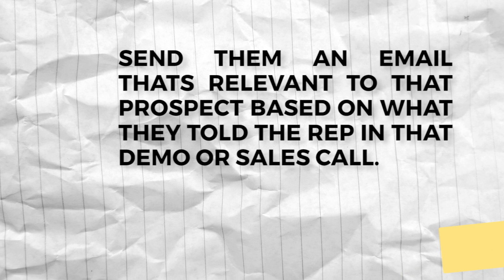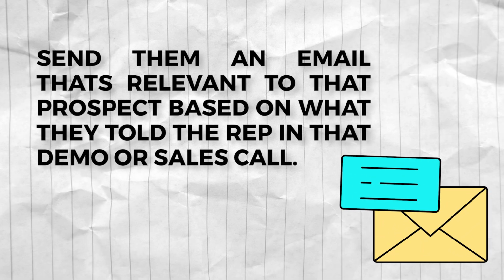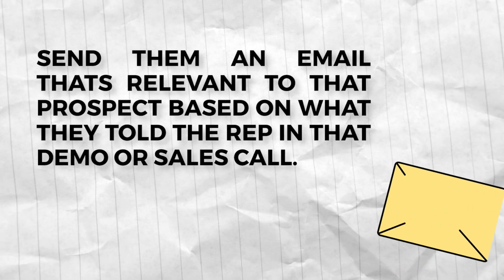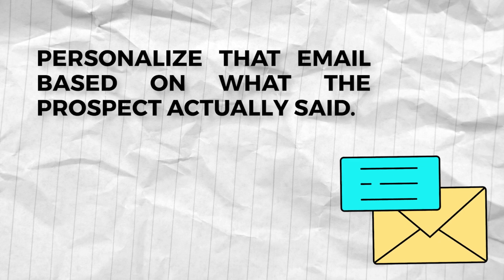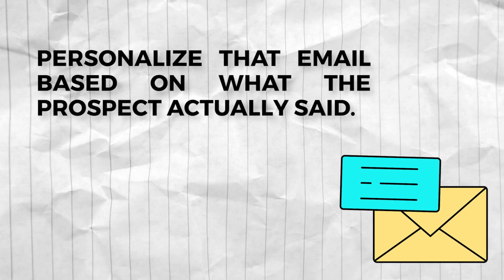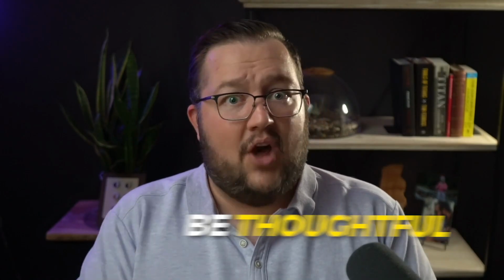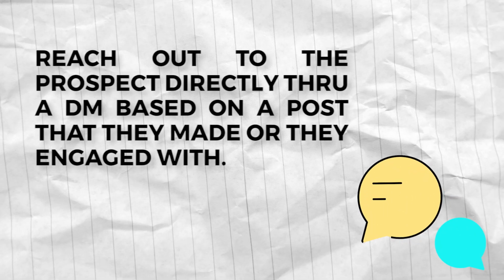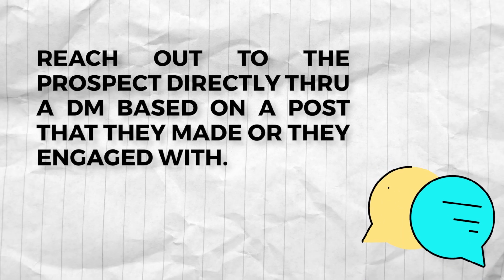5 Tactics Behind $100M+ in B2B Sales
Sales plays are specific tactics a salesperson can use to connect with prospects, have great conversations, and ultimately sell. You’re probably already running plays of your own - if so, that’s great! You can get creative with your sales plays, lean into what’s working, and stop what’s not.

As you figure out which plays do the best for you, you can share them with the rest of your team and even add them to your sales playbook. In this video, I’ll tell you about 5 simple plays you can use immediately - including my favorite play!

If you're looking for more sales plays, strategies, and tools, you can grab all of our free resources

00:00 What is a sales play?
00:55 Sales Play #1: Cold Outbound
02:11 Sales Play #2: Post-Demo Follow Up
03:21 Sales Play #3: Post-Discovery Follow Up
04:11 Sales Play #4: Social Content Engagement
05:26 Sales Play #5: Lost Opportunities